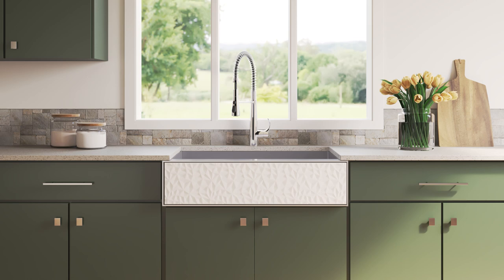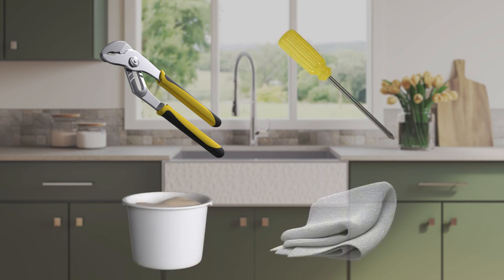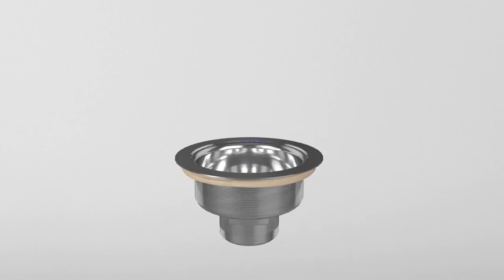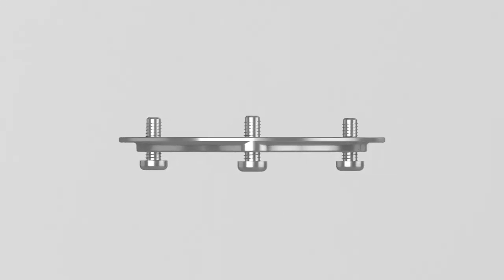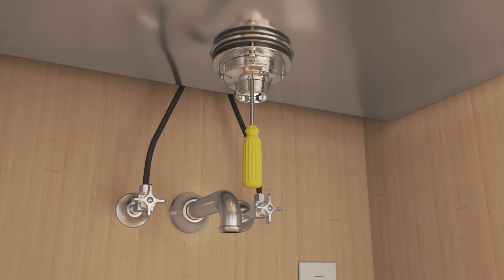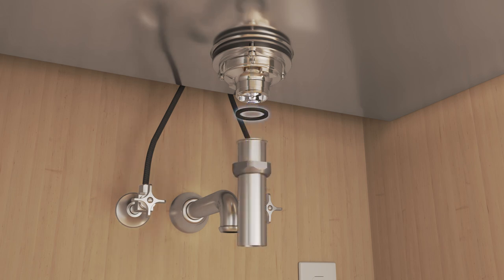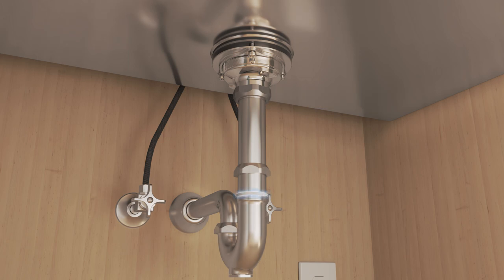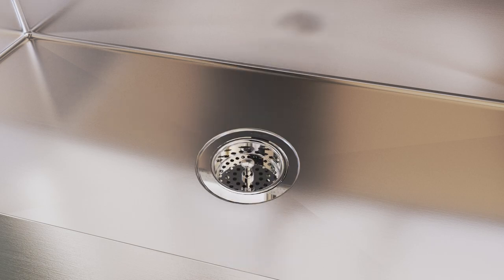Installation - Duostrainer Kitchen Sink Drains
Step-by-step installation instructions for KOHLER Duostrainer Kitchen Sink Drains.